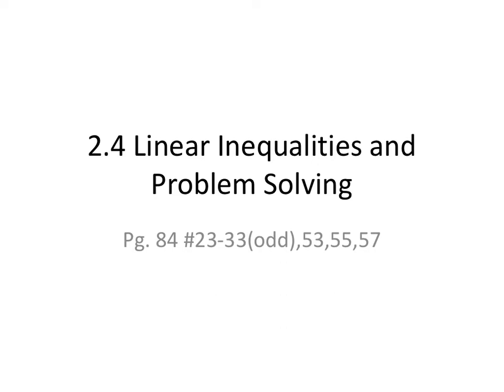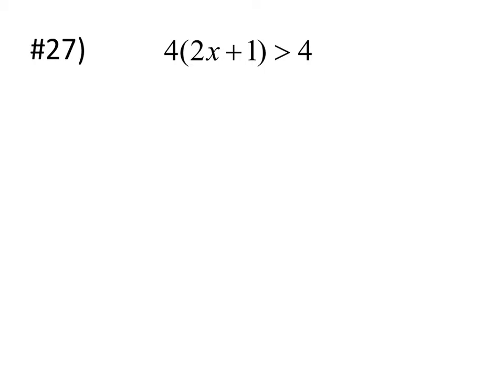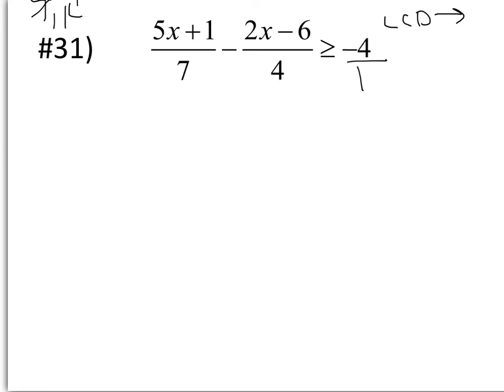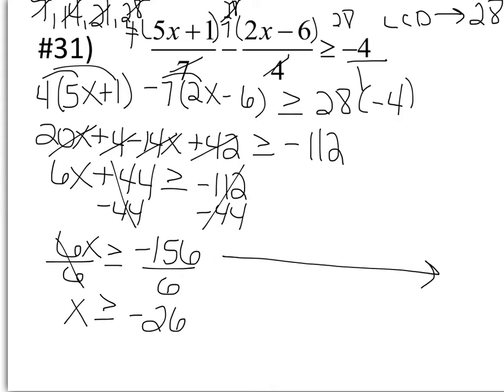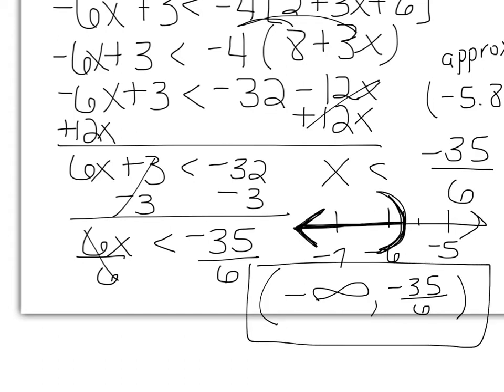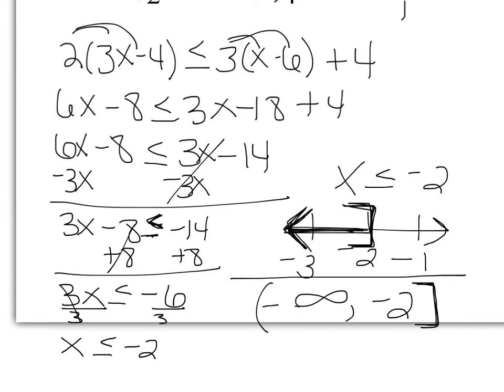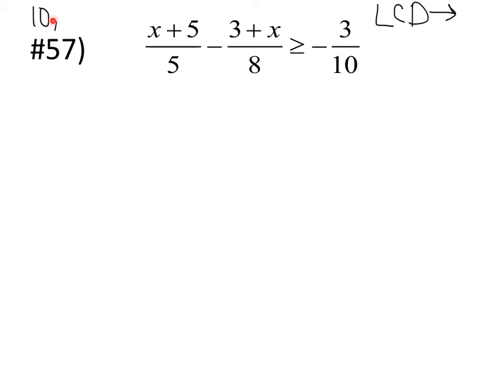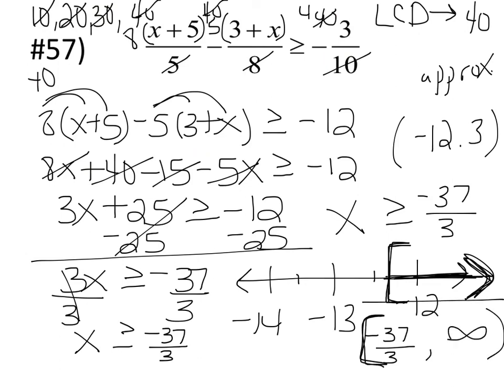2.4 Part 2